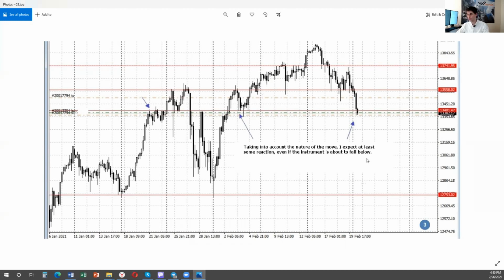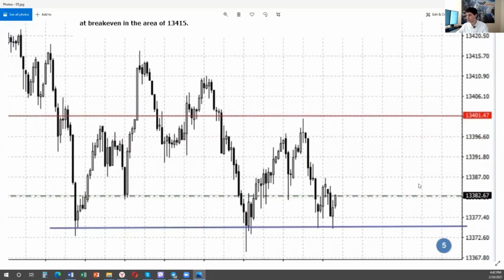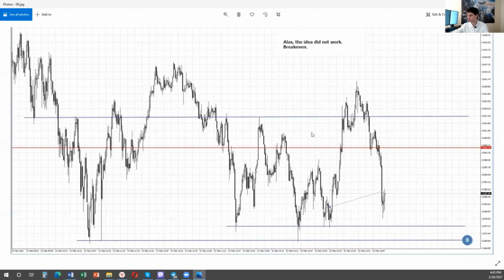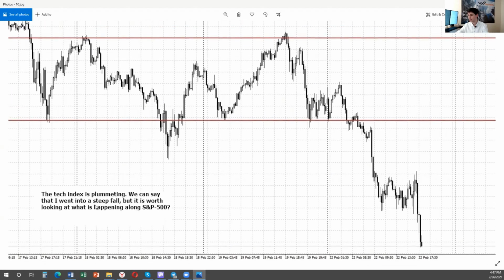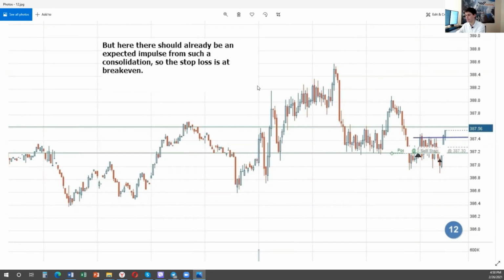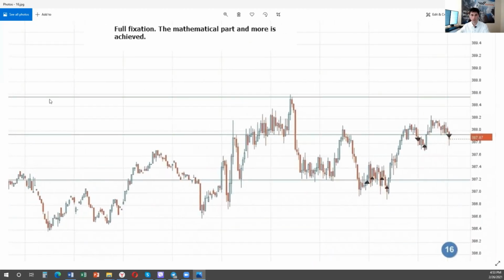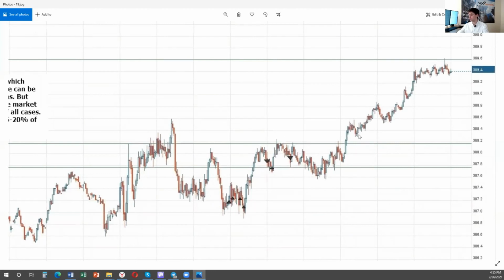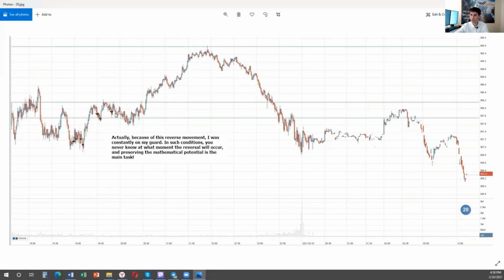技术分析讲解 | 了解交易的相关性(1)